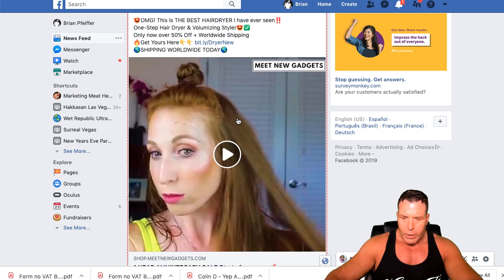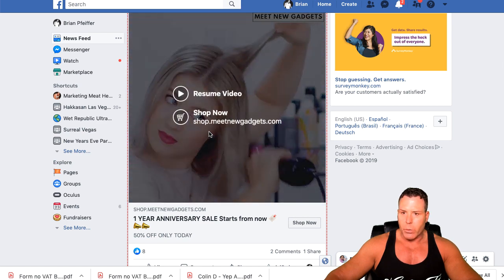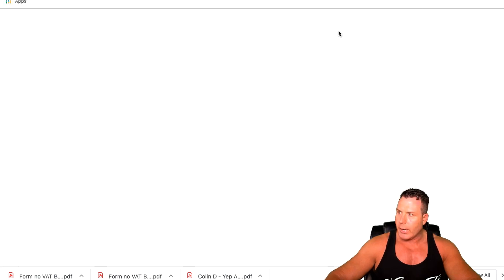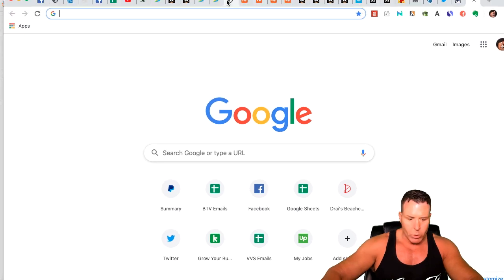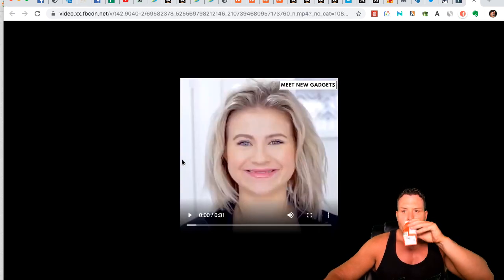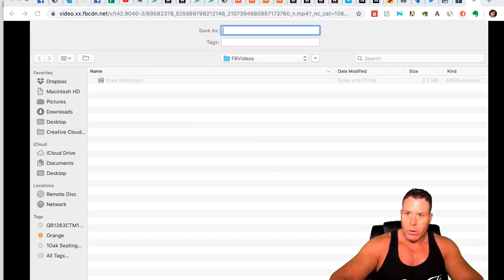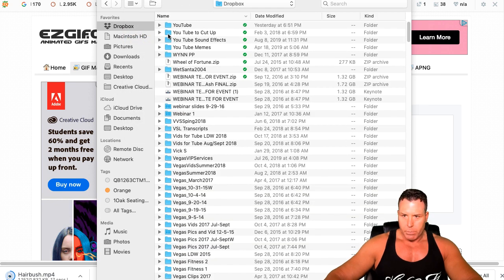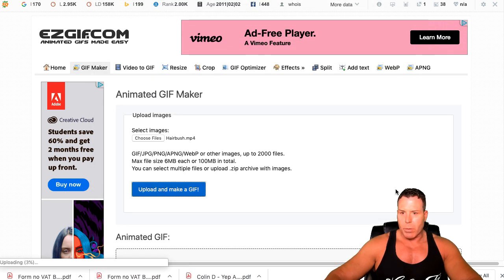👨‍💻 How To Create An Animated Gif | With EZGif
How to create an animated gif with EZGif.com and how to put the new Animated Gif into your product description on your Shopify store.

In this step by step Video, I show you how to:
✅ Find a Video on Faceboom and Download it
✅ Use EZ Gif to make an animated gif Image and then compress it
✅ Take the URL and insert it into you Shopify Store Product Description